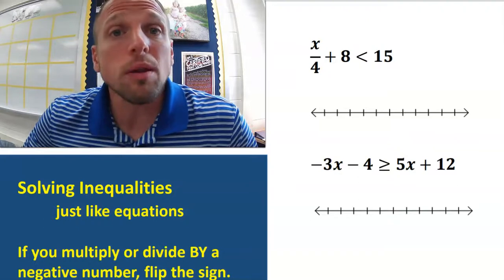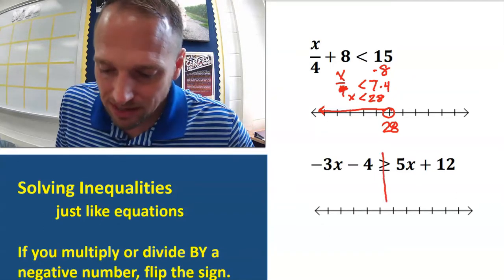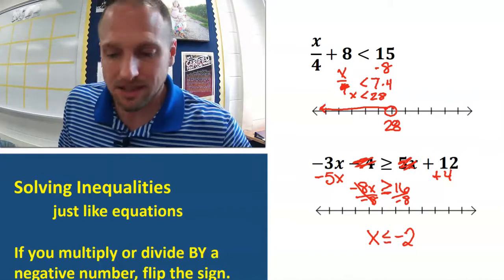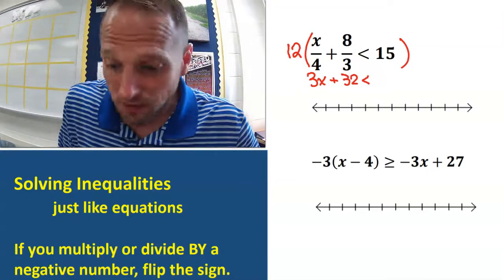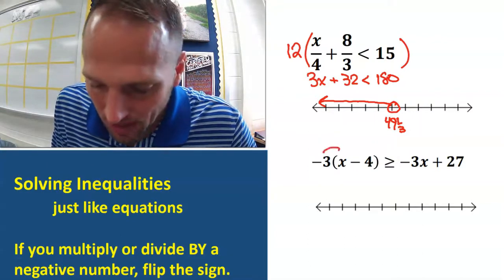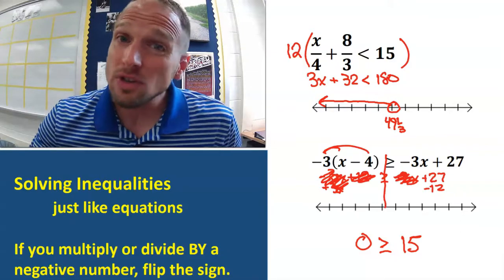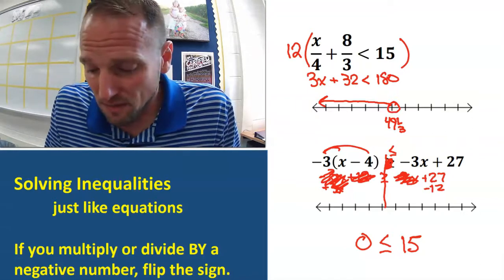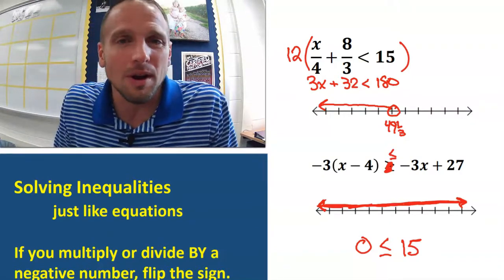Solving Multi Step Inequalities